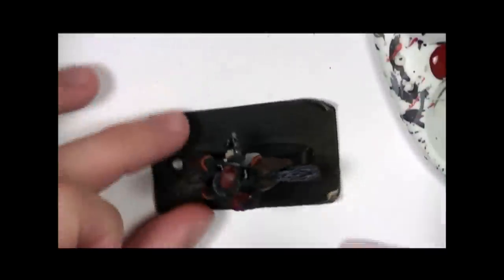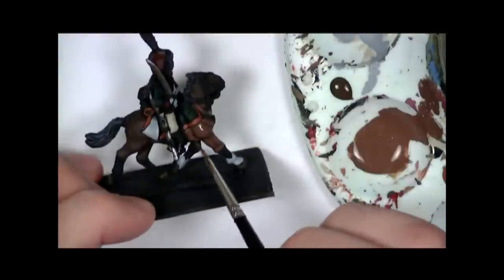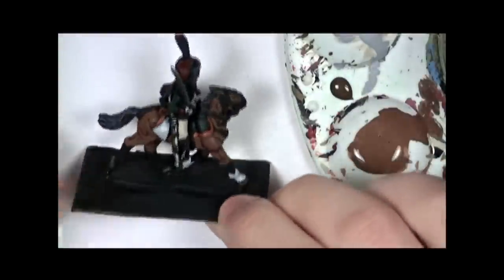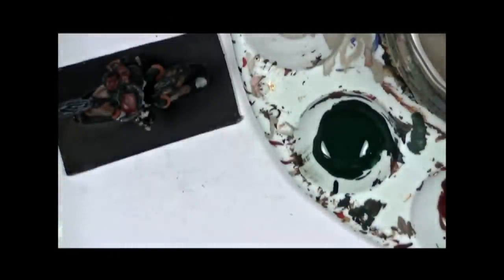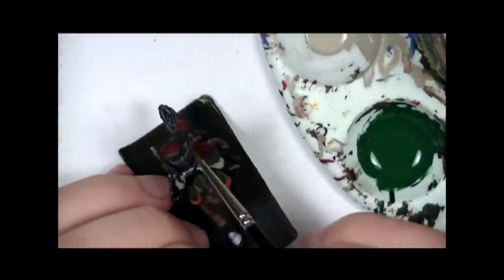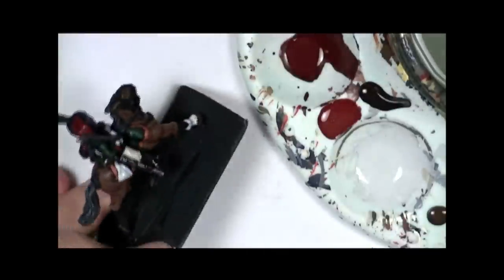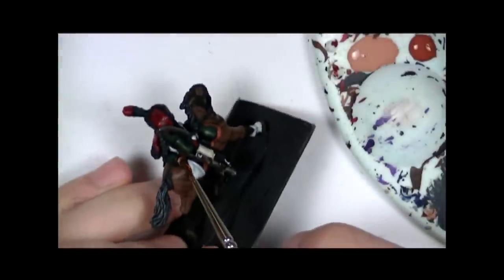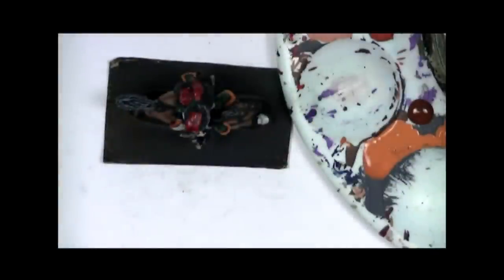Artmaster Studio: How To Paint A Guard Chasseur a Cheval # 2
In this video learn how to paint a Napoleonic French Guard Chasseur a Cheval.

Toby

Vallejo Leather Belt
Vallejo Flesh Base
Vallejo Flat green
Vallejo RED 033
Vallejo Ivory
Vallejo Offwhite
Vallejo Flat Brown
Vallejo Orange Brown
Vallejo Light Orange